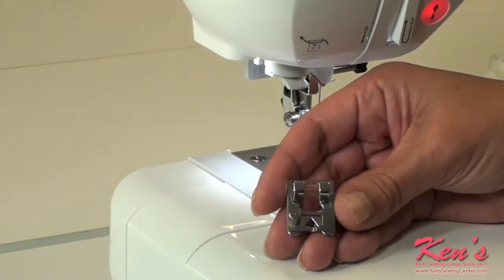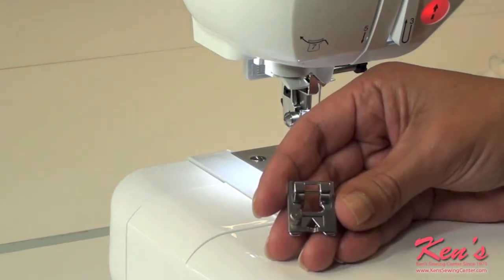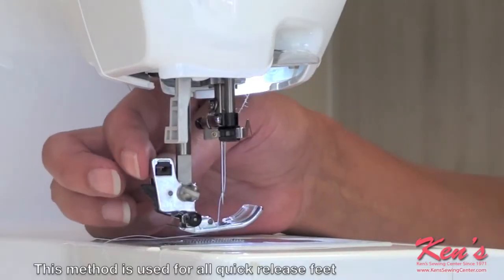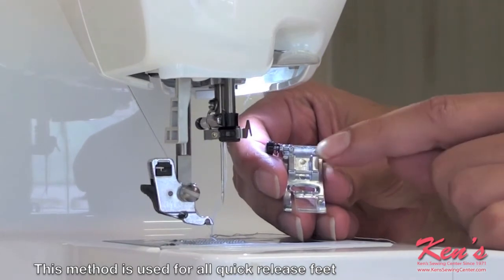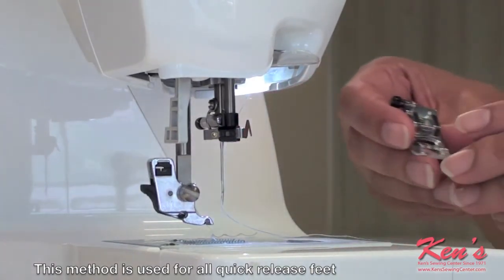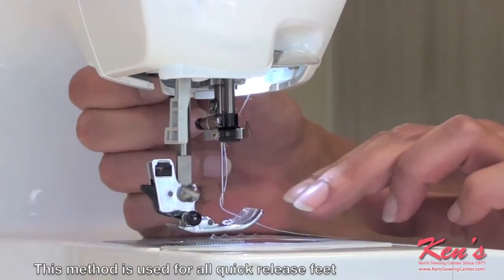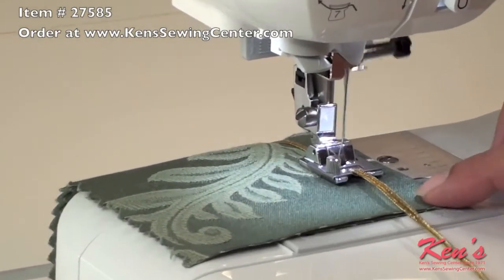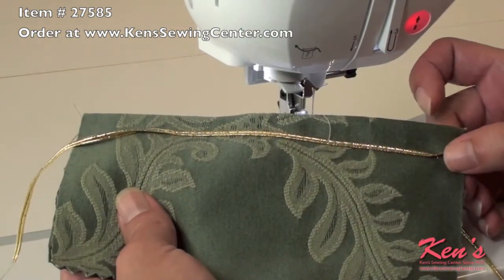How to Use the Brother SA141 Braiding Foot